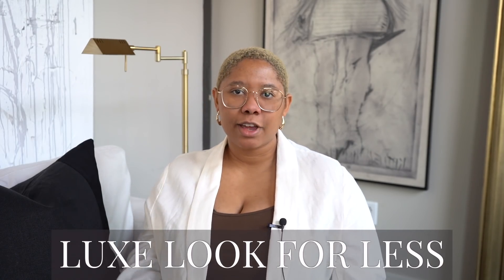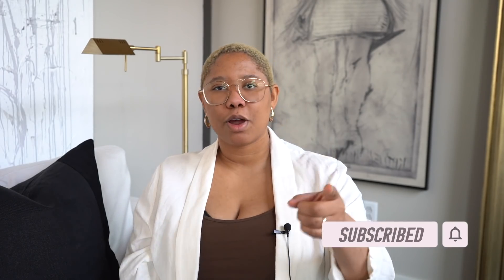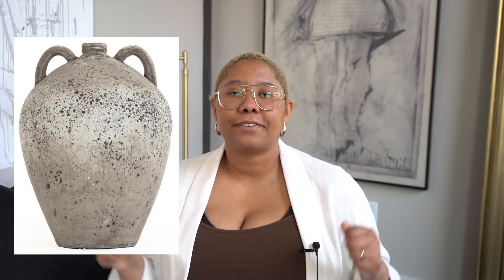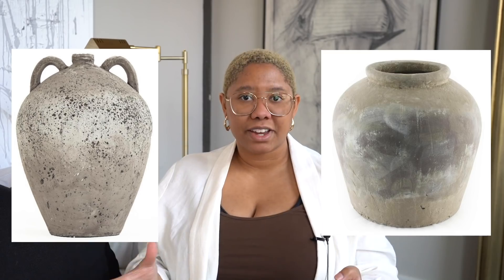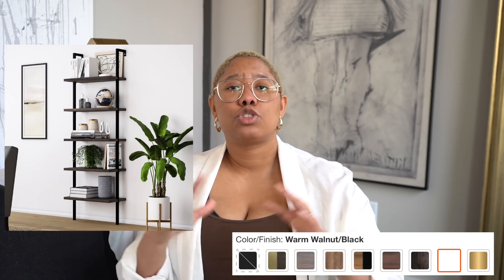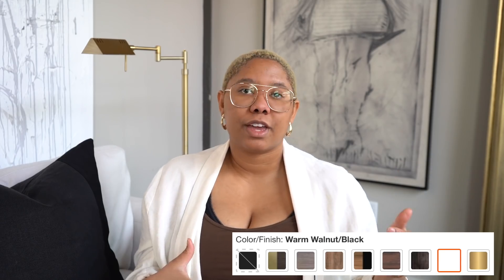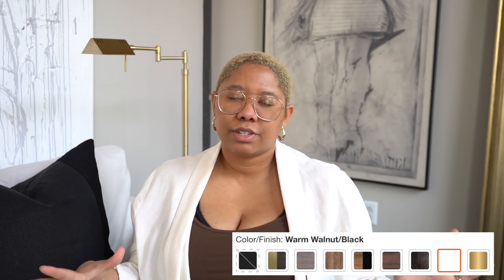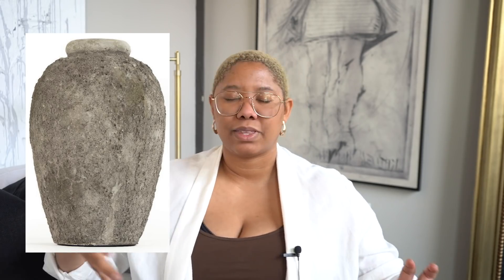Luxury Home Decor From Home Depot! | Restoration Hardware & Pottery Barn Dupes!! * MORE AFFORDABLE*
When you think of high home decor, what stores do you think of? Chances are, you don't think about Home Depot,  but there is a ton of luxury home decor from Home Depot, you just need to know where to look!

In this video, I show you lights, vases, tables, chairs and so many other luxury furniture and home decor dupes. Seriously, some of these items look straight out of the Restoration Hardware, Pottery Barn and Anthropologie catalogs!

While Home Depot isn't a store that I frequent often, I wanted to create this video for those of you who have access to Home Depot, but don't have ready access to Target, Home Goods, At Home and the other stores I often look to for luxury dupes. The entire purpose of my channel is to help you achieve the luxe look for less and make interior design more accessible, so increasing accessibility starts with choosing stores that you can actually get to especially if you do not reside in the United States or if you live in a rural area that is more likely to have a hardware store than a home decor store!

In this video, I also highlight that I have seen many of these luxury home decor and furniture dupes on websites like All Modern, Wayfair and Amazon, but the prices vary by website and these Home Depot home decor items comparatively have wayyyy lower prices on the exact same items. Why spend more money when you can save it and achieve the same look!

Have you ever bought home decor from Home Depot before? What's your favorite find? Let me know down below!

Use this link to get a FREE Ping Camera and Free Installation of a Vivint Security System

PRODUCT LINKS

Terracotta Olive Vase

Two Handle Vase

Arch Gold Classic Mirror

Simple Gold Arched Mirror

Nathan James Ladder Bookshelf

Oatmeal Swivel Chair

Gold Wall Sconce

Upholstered Wingback Bed

Sputnik Chandelier

Black Candle Chandelier

Wooden Trestle Dining Table

Decorative Pedestal

Palm Tree

OTHER MONEY SAVING VIDEOS YOU'LL LOVE!

The images used in the video are NOT my own. The images belong to the respective stores and creators. Tags were used when they were accessible!